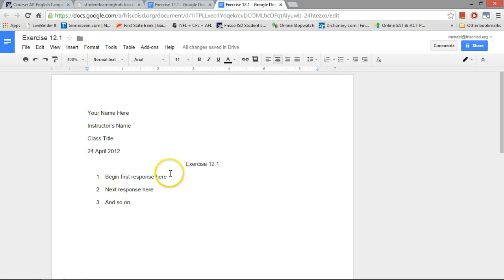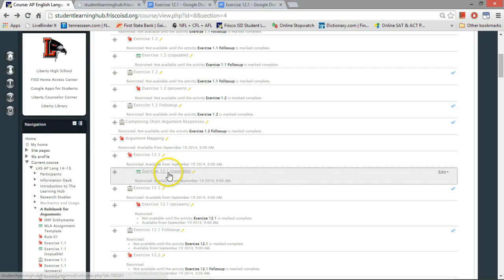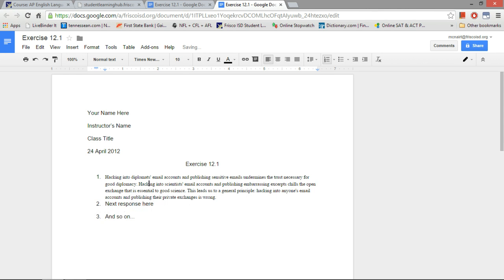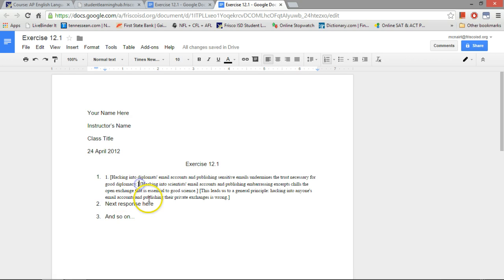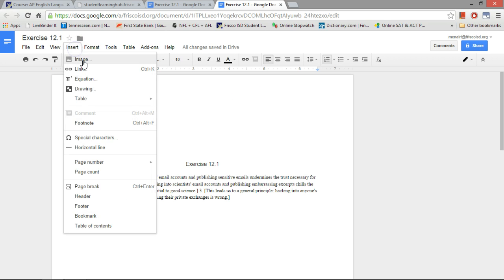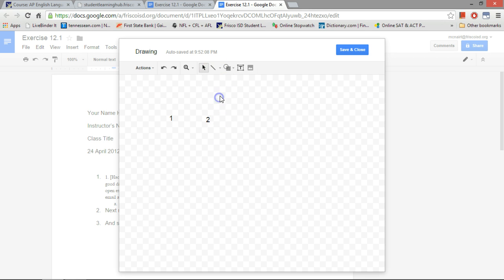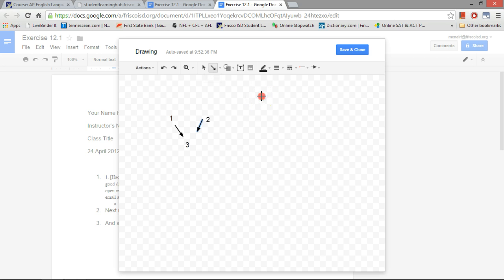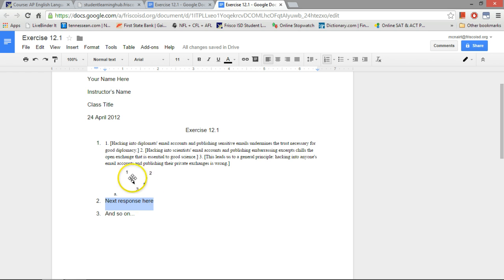Drawing Argument Maps in Google Docs